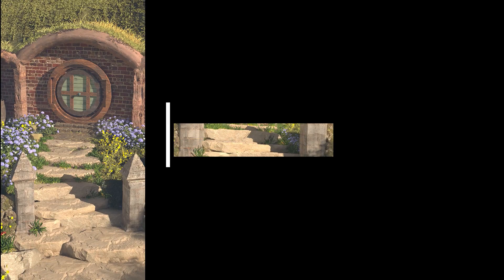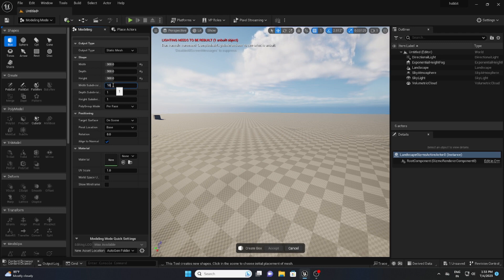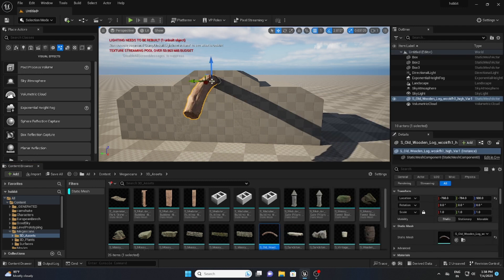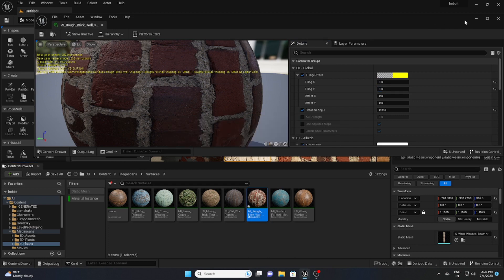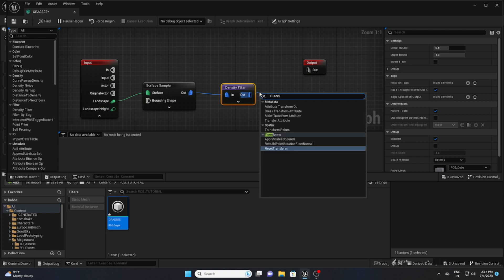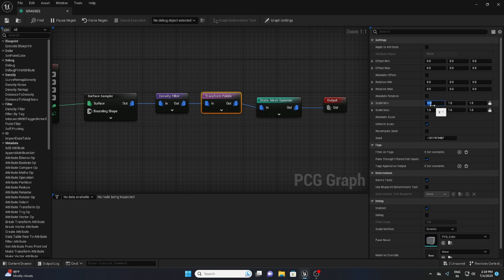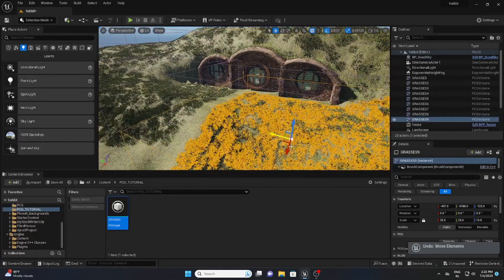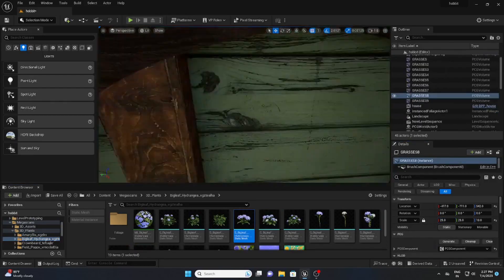Unreal Engine 5.2 The Hobbit House | Unreal Engine Tutorial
Hello everyone, in today's video we will be create this Hobbit House in Unreal Engine 5.2.